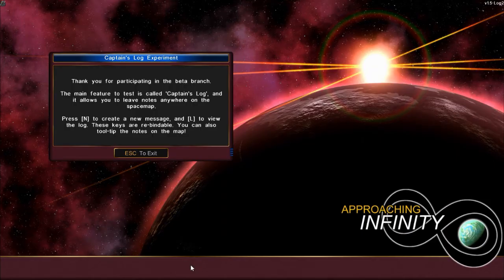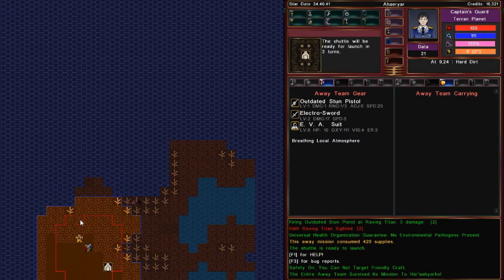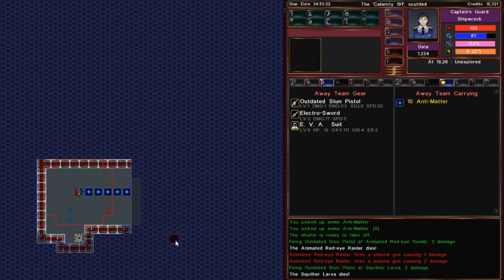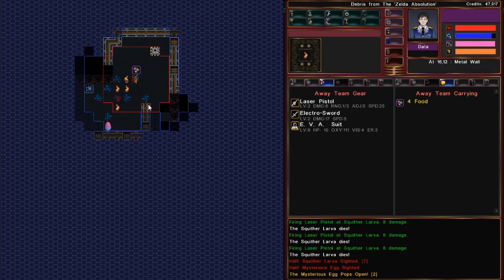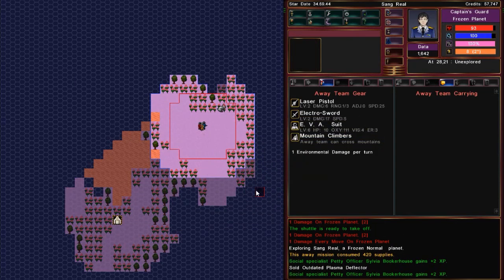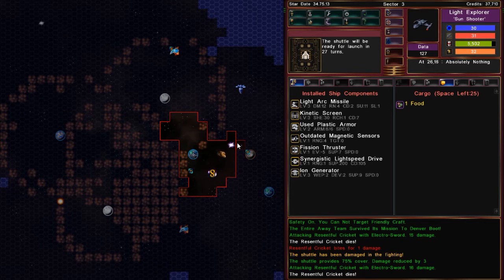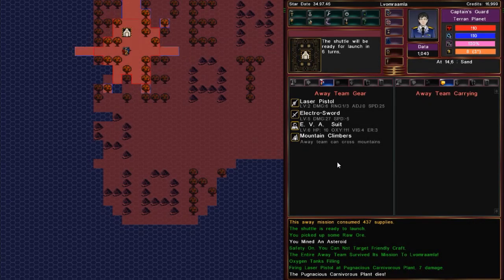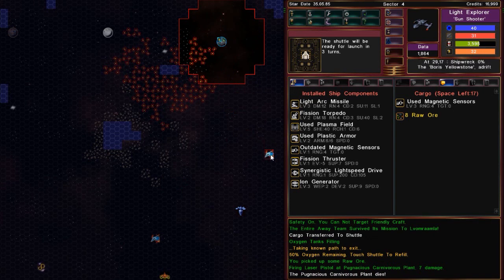Captains Log and Graveyard in Approaching Infinity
As the developer, I show off some features that are currently in the beta branch, like captain's log (a note-taking feature) and past lives (the graveyard). I also reveal a clue about how to deal with pirates non-violently, and hint at the mystery of The Engravers.